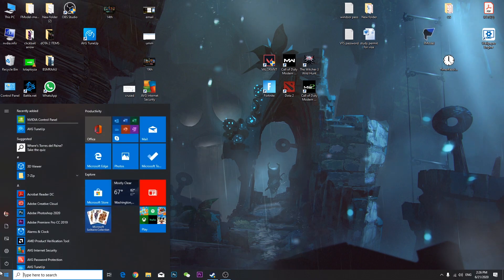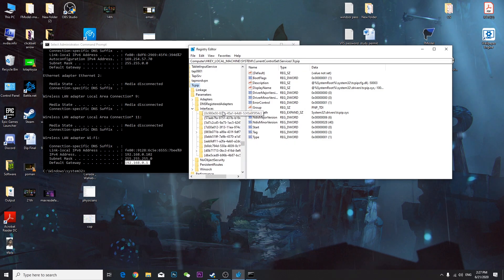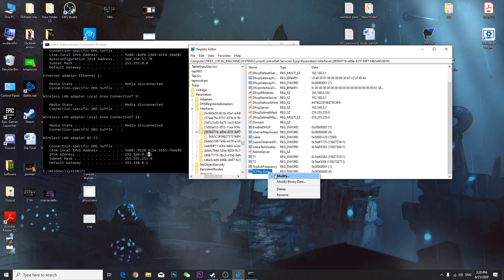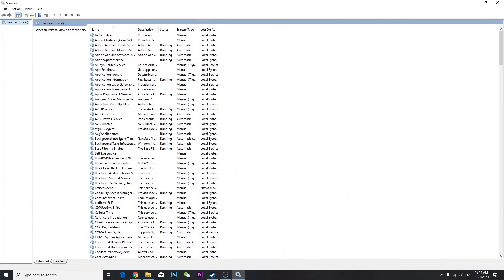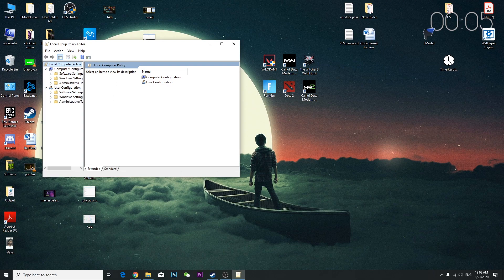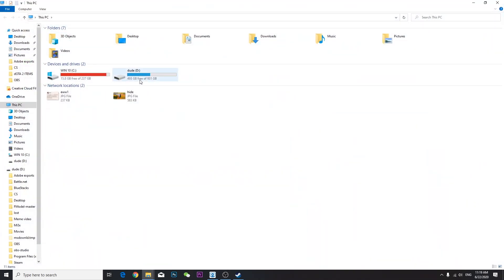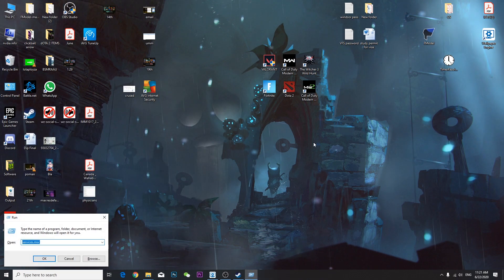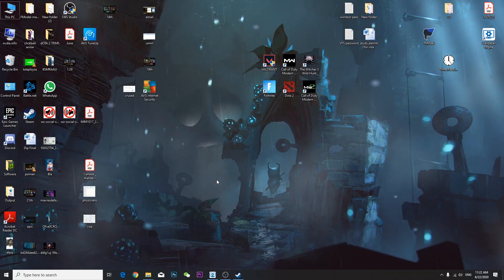How to Reduce Lag and Packet Loss Problem in Call of Duty: Warzone | Fix Low Fps and Fix Stuttering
0:00 Video Start
0:15 Registry Editor Fix Packet Loss
3:40 Stopping Background Applications
5:11 Reduce Ping Solution
6:47 Boost your PC Speed

Registry Editor: Open Registry editor ➡️Hokey Local Machine➡️System➡️Current controlset➡️services➡️tcpip➡️parameters➡️interface
One you go there open CMD from start menu➡️type ipconfig➡️check the ipaddress
Dhcpip address match folder you are gonna create DWORD 32 bit file
Rename➡️TcpAckFrequency➡️double click and put value 0
RCPNo Delay➡️double click and put value 0